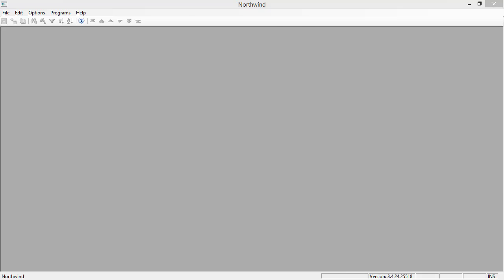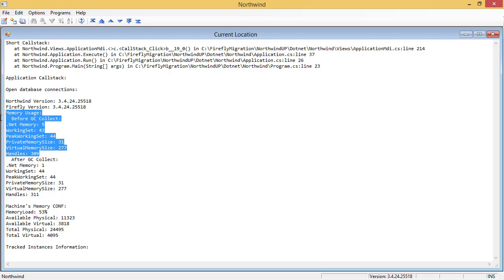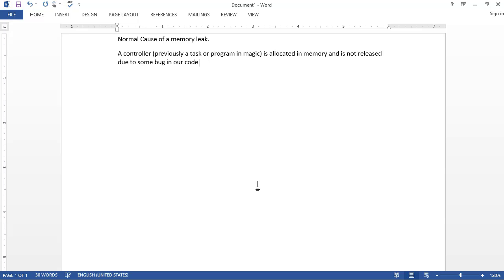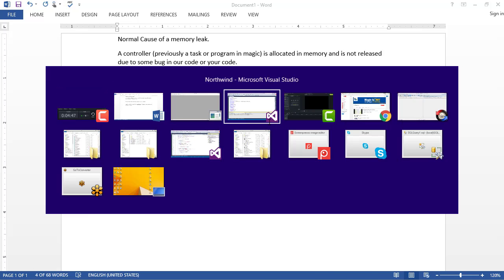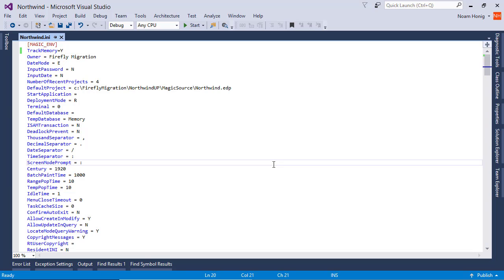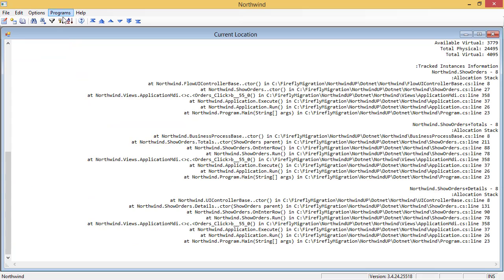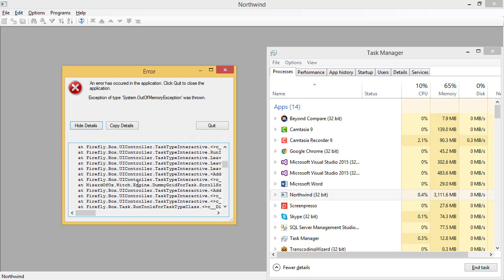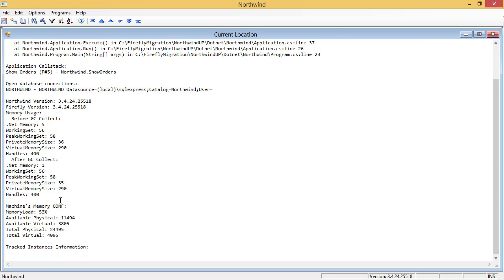Using the TrackMemory developer tool to isolate memory issues quickly